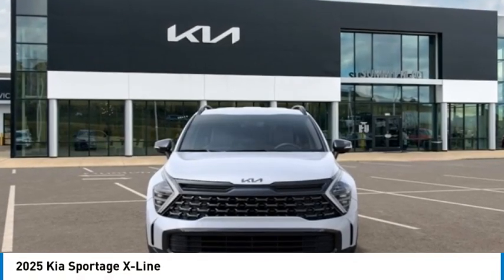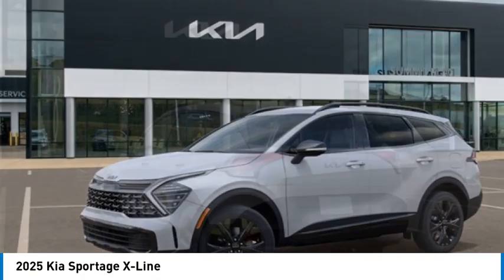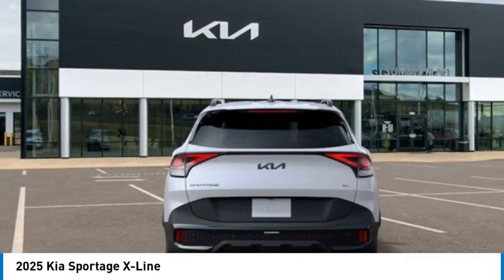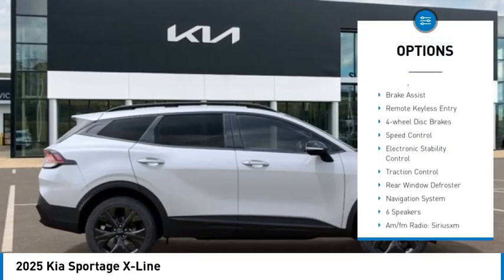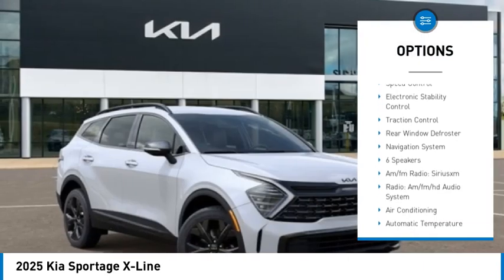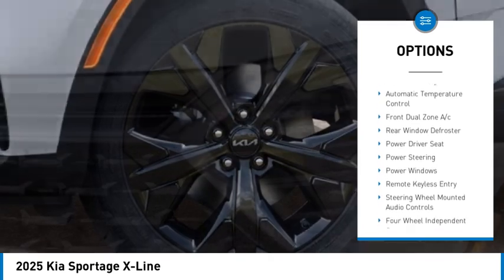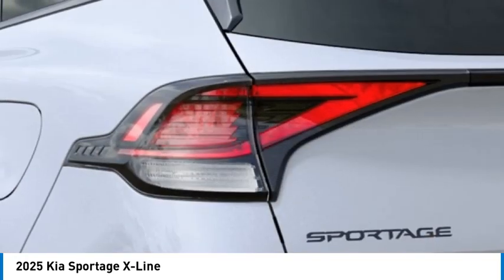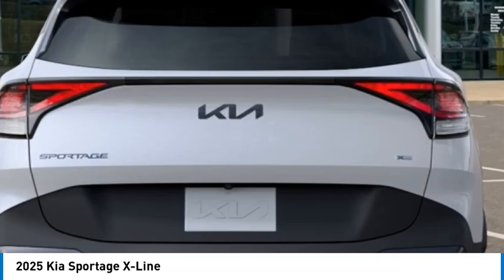2025 Kia Sportage 425031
2025 Kia Sportage X-Line